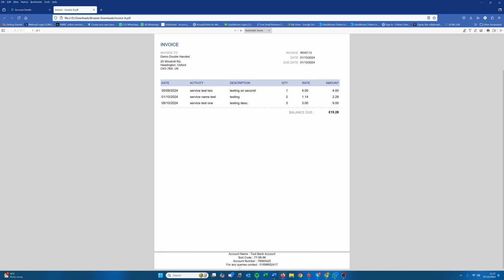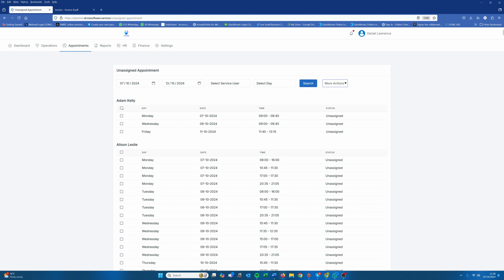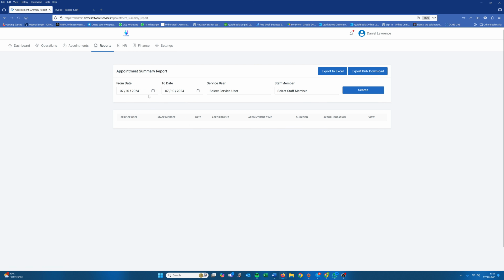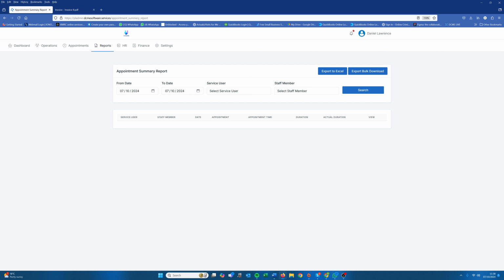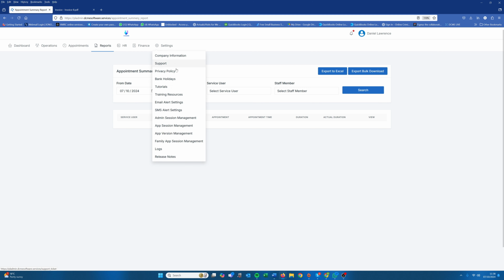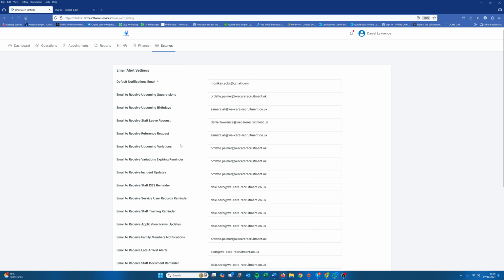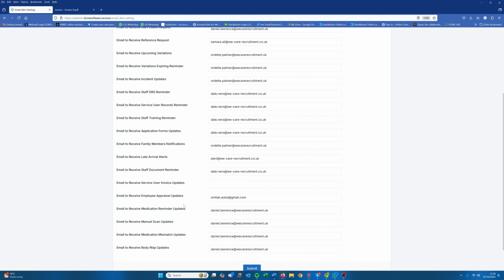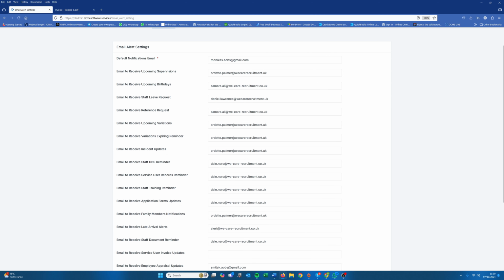DCME Admin Console Update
Welcome to the latest feature release from DCME (Domiciliary Care Made Easier)!

In this video, we’re excited to introduce our newest feature, designed to enhance your home care management experience. Watch as we walk you through the benefits and functionalities of this innovative addition to our software.

What’s New:
- Feature Overview: A brief introduction to the new feature.
- How It Works: A step-by-step guide on how to use it.
- Key Benefits: The advantages this feature brings to your daily operations.

At DCME, we are committed to continuously improving our platform to meet your needs.